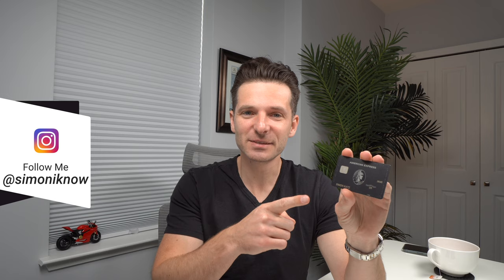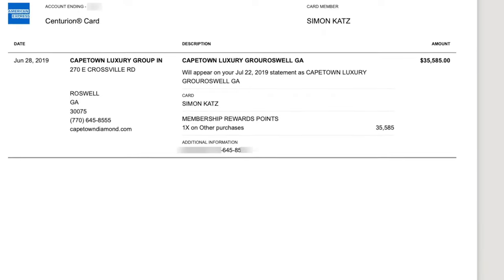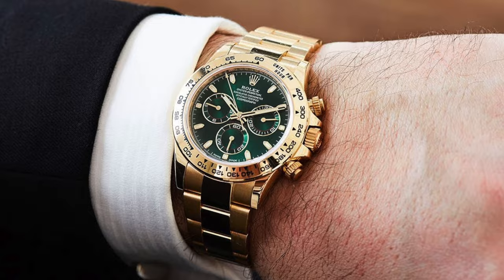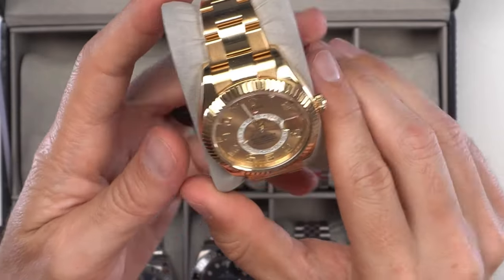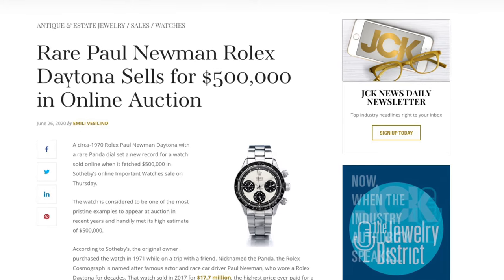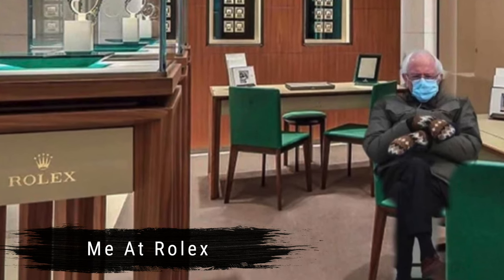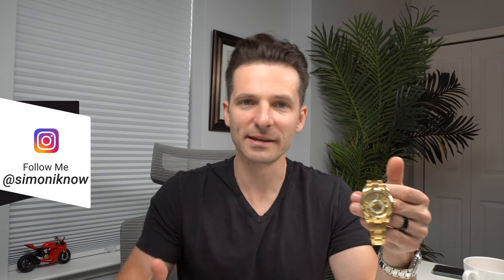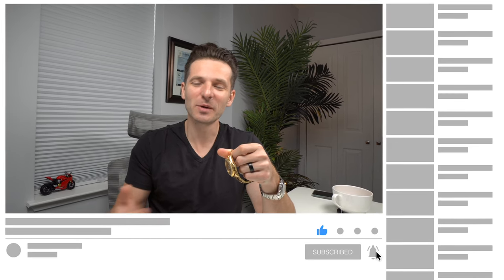My Most Expensive Amex Black Card Single Purchase | $35,000 Rolex Skydweller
People ask all the time, what type of stuff can you purchase on an American Express Centurion Card? Can you buy a house? Can you buy a Ferrari? Can you buy a boat? Etc. The most expensive thing ever purchased on a credit card was purchased on an Amex Centurion Credit Card which is also known as the black card. The purchase was made for $170+ Million Dollars and it was a painting. That's a one time charge or swipe on a credit card. $170+ million. That is just crazy.

In this video, I go over my most expensive single purchase on the Amex Black Card.

AD LINK TO PRODUCTS USED FILMING THIS VIDEO